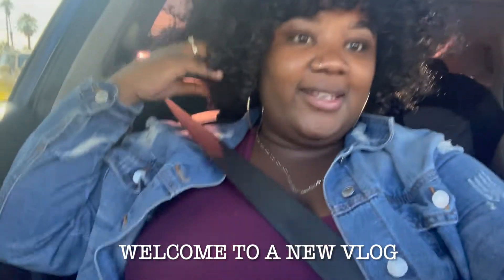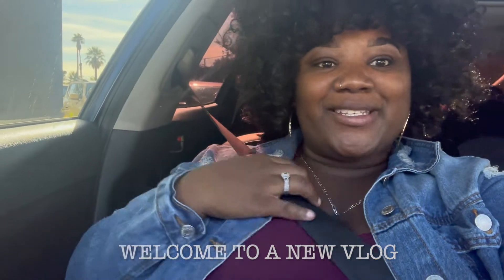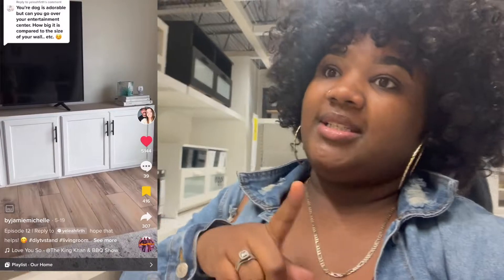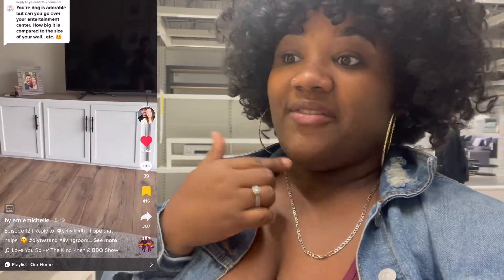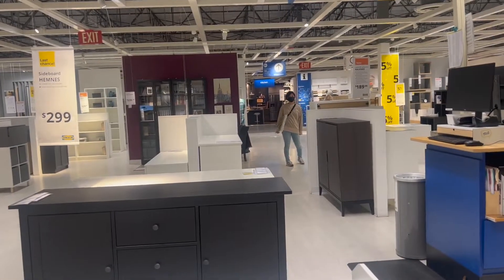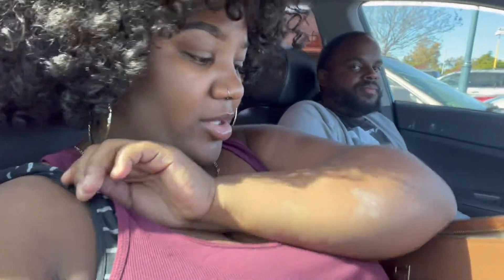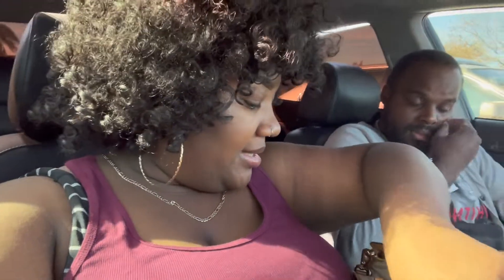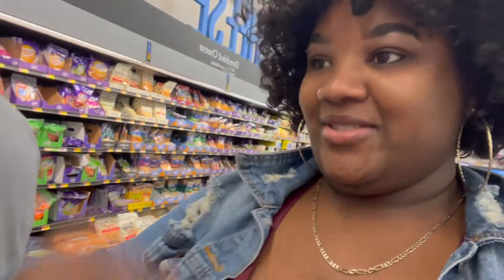DAY IN THE LIFE MOM OF 2 | IKEA RUN, THANKSGIVING PREP AND MOM LIFE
HEY BABE,

FAQ:
How long did I TTC baby number two: 13 months once my cycle returned.
Did I take anything to help conceive baby number two? Metformin 500mg
How long after being diagnosed with PCOS did it take me to conceive? 2 weeks